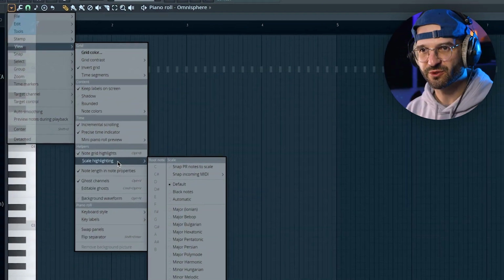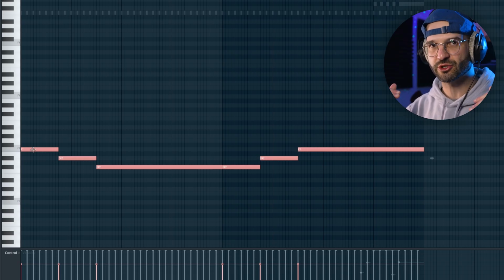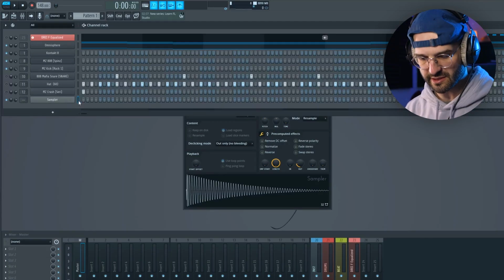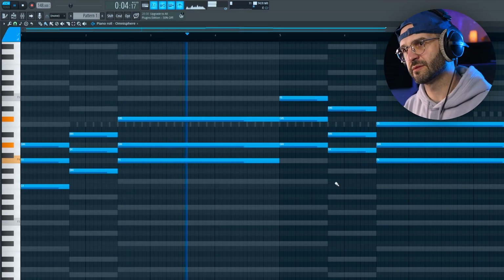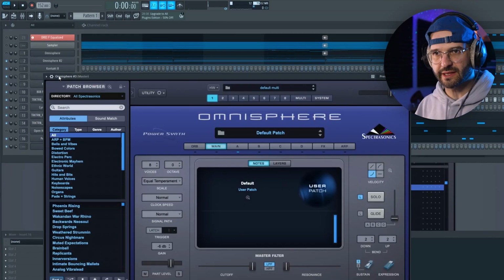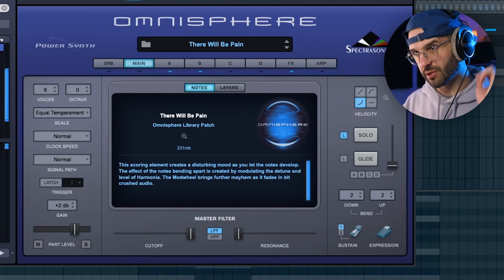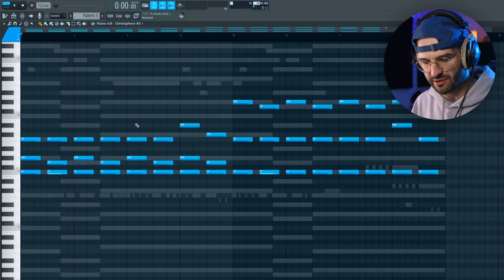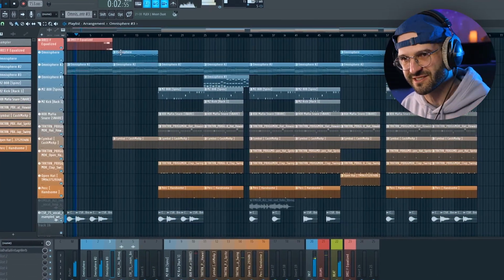How to Make Pain Beats (Emotional Trap Tutorial in FL Studio)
In this video you will learn how to use the famous minor chords that are the foundation for these pain beats that you hear. We'll go over how you can lay down these chords without over-complicating music theory. Create a chord template so it's easier for you to creat inversions and open chords. You'll learn how to layer instruments, drums, 808s in key and adding samples while ajusting their key. This is how you make pain beats / emotional trap beats from scratch!

🎯 Make better melodies using proven patterns.

0:00 Intro
0:19 Chord Template
1:50 Inversions
3:20 Melody
3:40 Drums
4:52 Changing Instruments
5:38 Strings
6:56 Female Vocal Sample
8:05 Final Listen